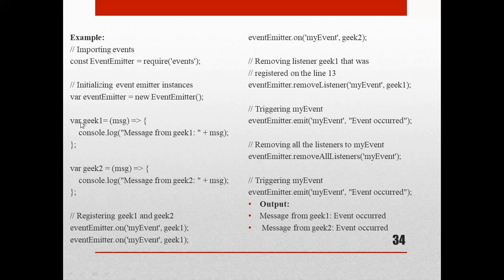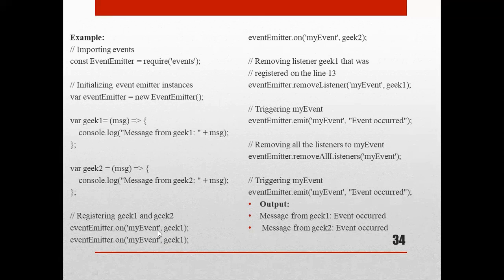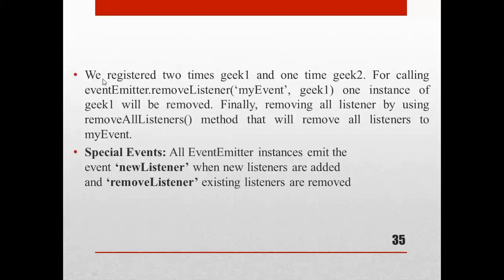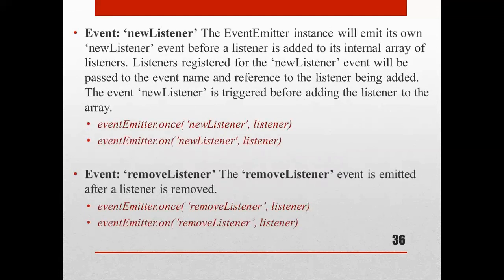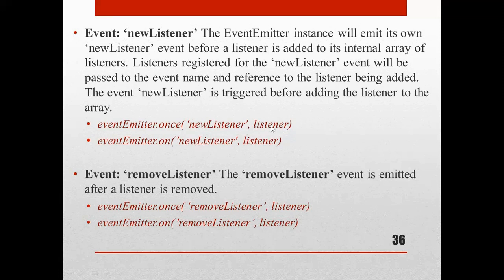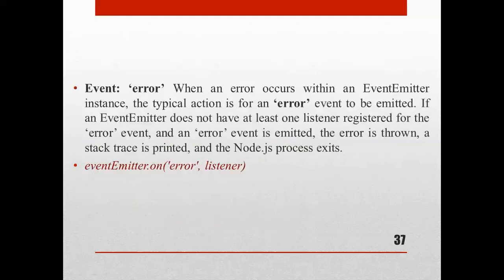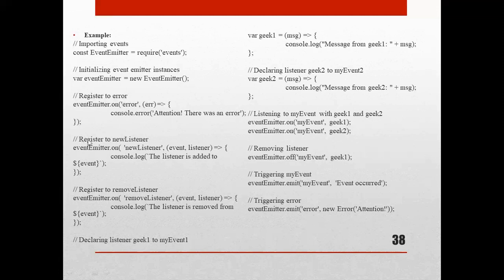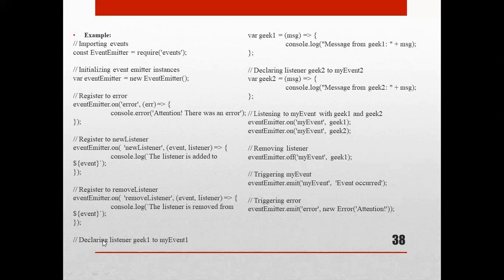EventsWeb Frameworks part 6